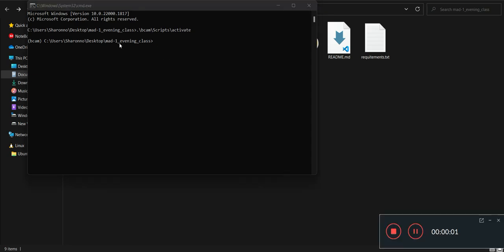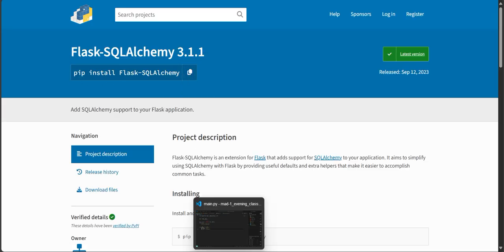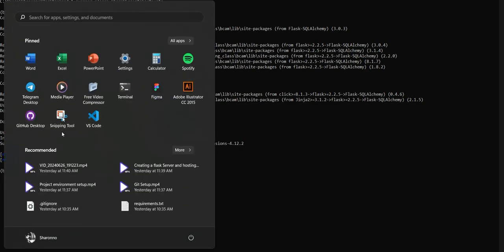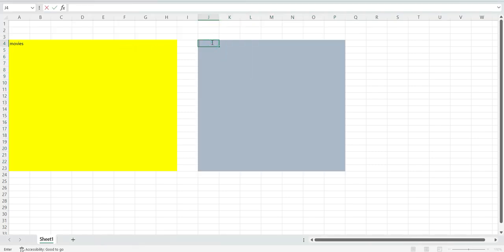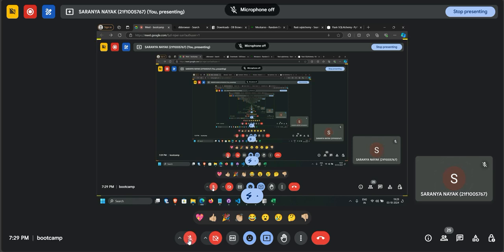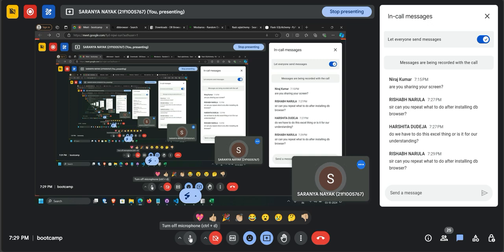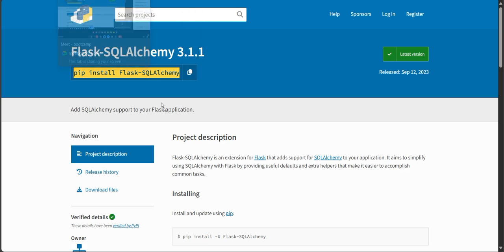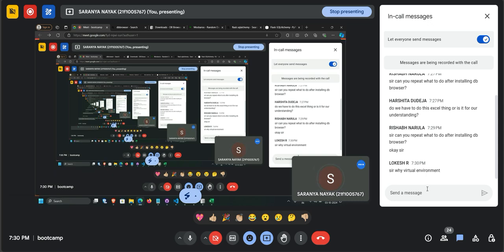Database 2 sqlalchemy installation